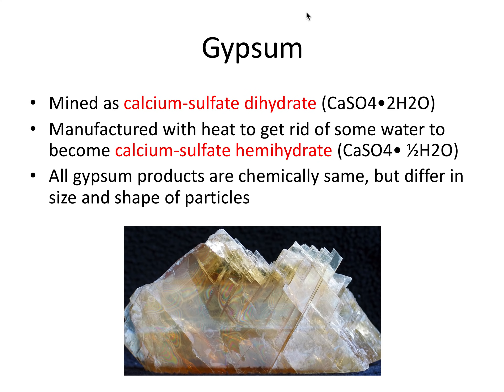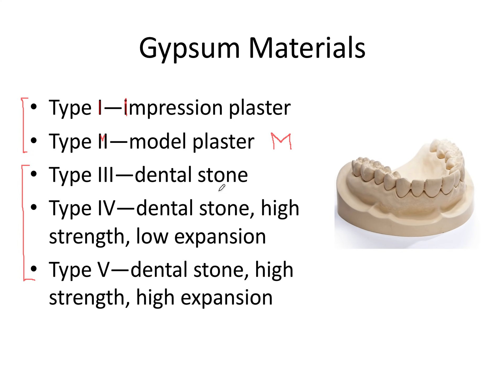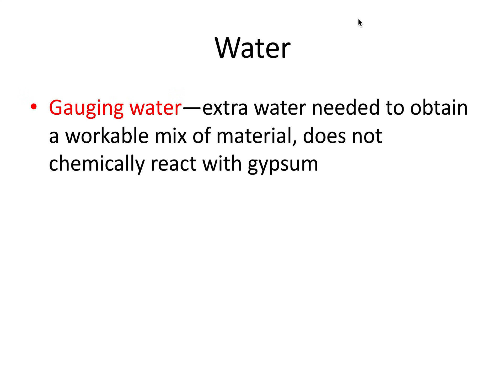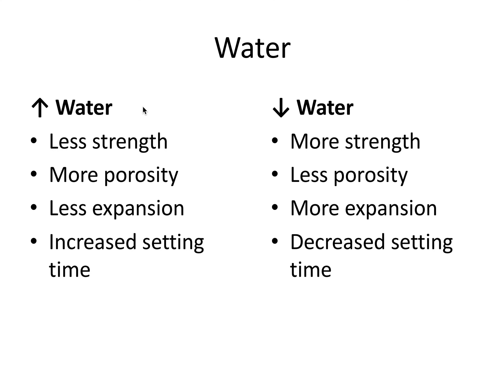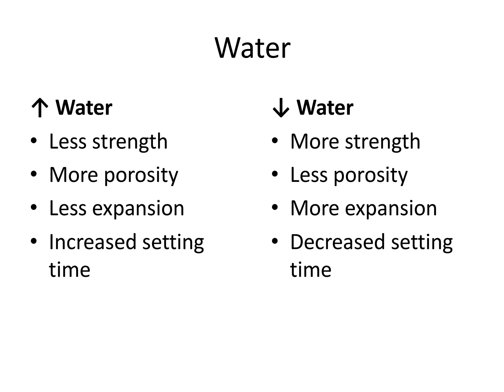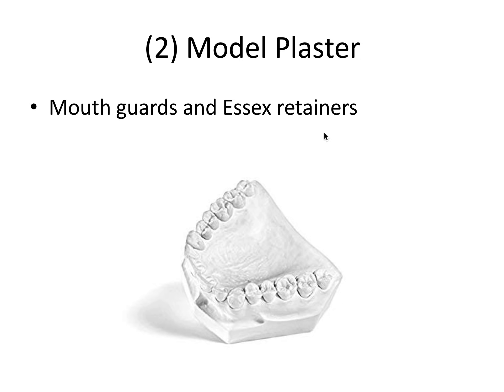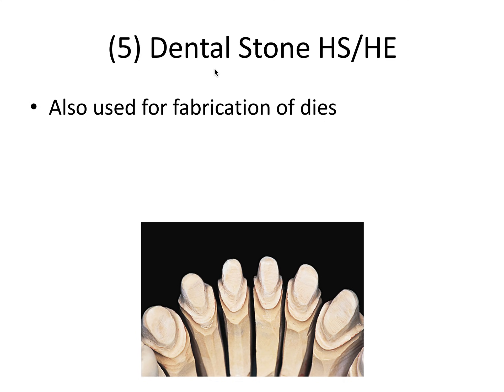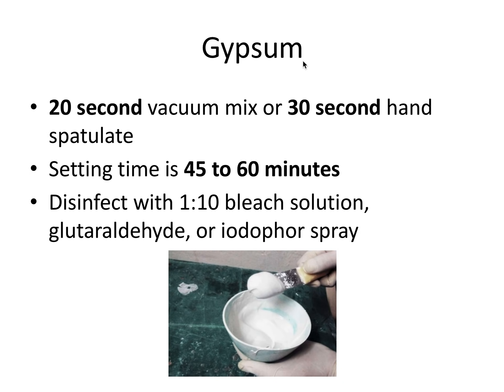Prosthodontics | Gypsum Materials | INBDE, ADAT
In this video, we talk about the five major types of gypsum materials (Type I - Type V).